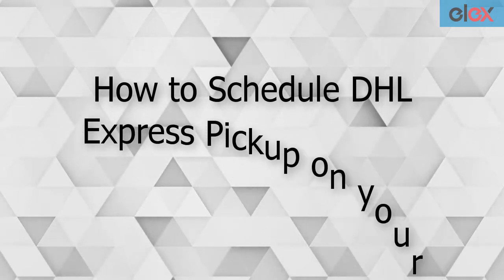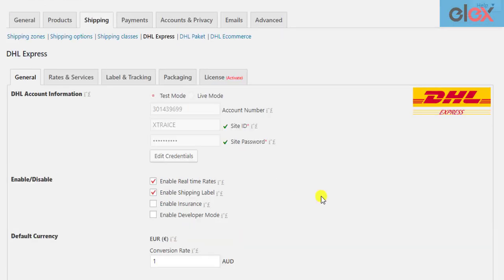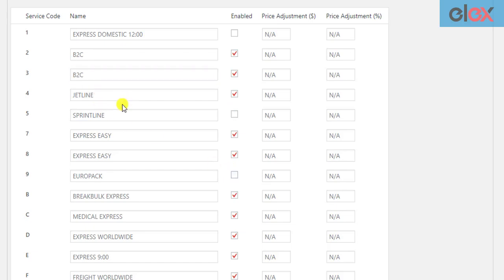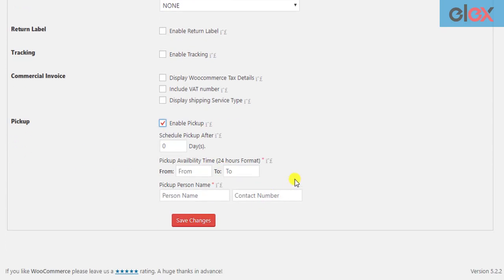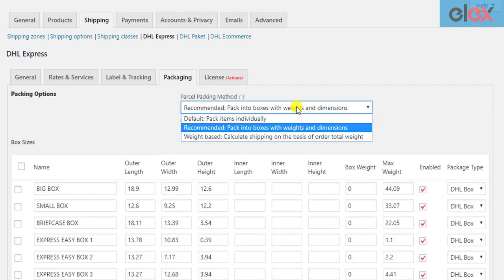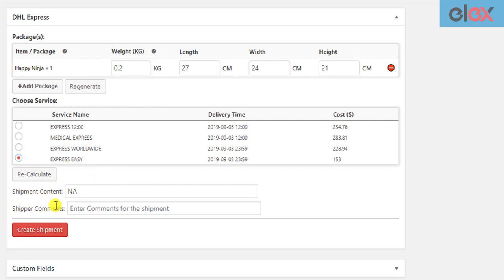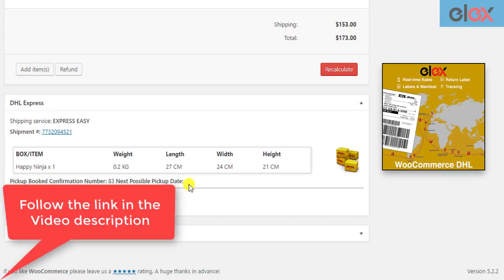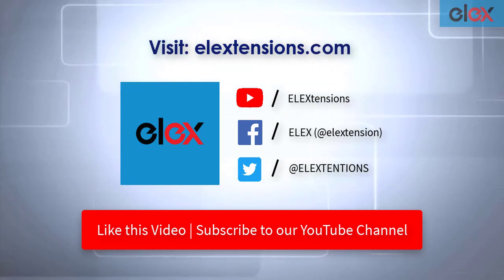How to Schedule DHL Express Pickup on your WooCommerce Store?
Once an order is placed by a customer, you proceed with creating shipments and generating shipping labels. After you are done with the packaging, you are ready for the shipments to be dispatched.

If you are using the DHL Express service in your WooCommerce store, you can schedule DHL Pickup to let DHL know that you ready to ship your parcels.

In this video tutorial, we will see how to schedule DHL Express Pickup on your WooCommerce store, with ELEX WooCommerce DHL Shipping Plugin.